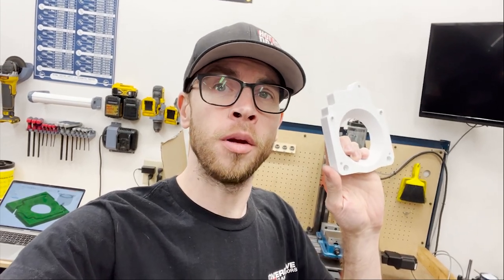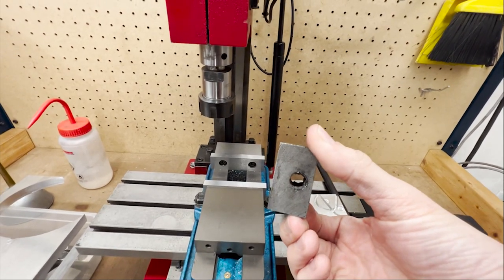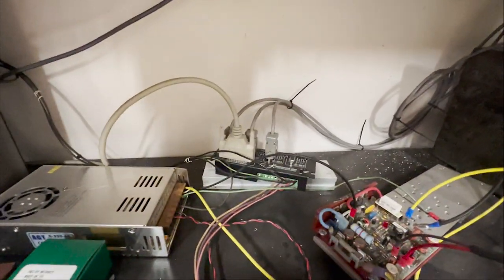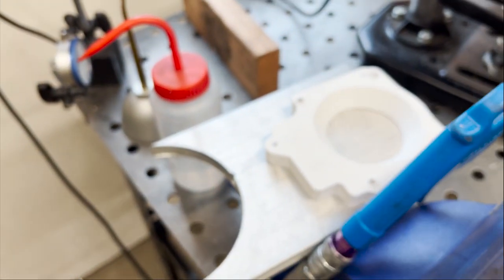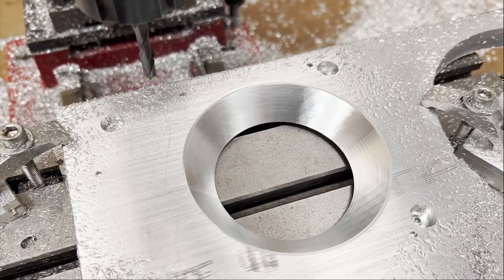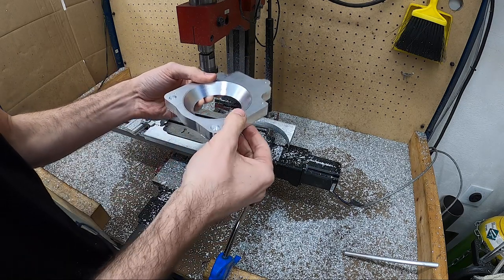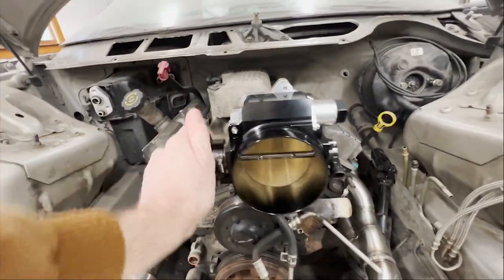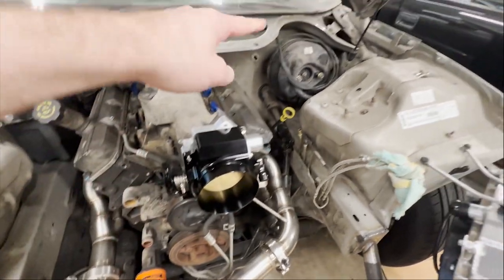Amazon LS Throttle Body Fixes & CNC Milled Adapter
Making a throttle body adapter to use a LS 92mm Throttle Body with my turbo 3800 Series 2 Firebird.

Throttle Body Shaft Seal
CNC Ball Screw Upgrade